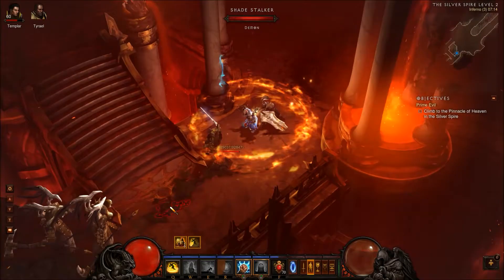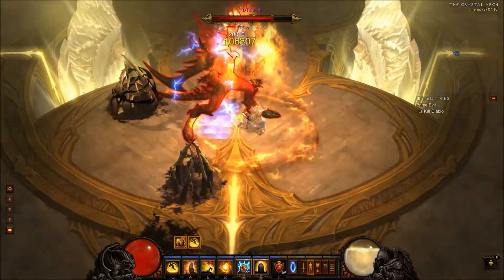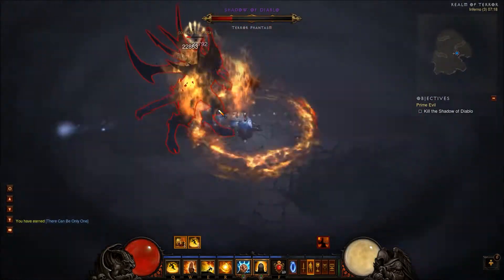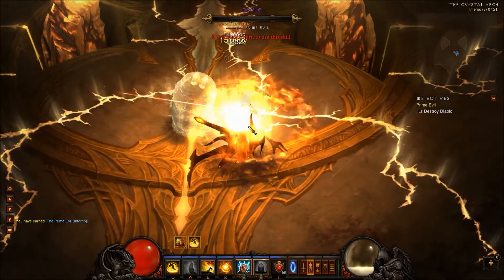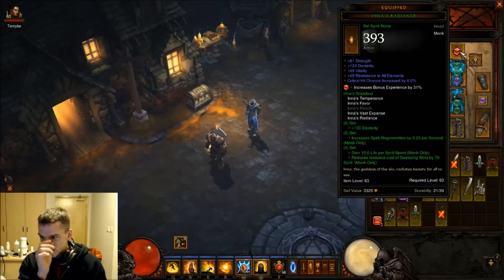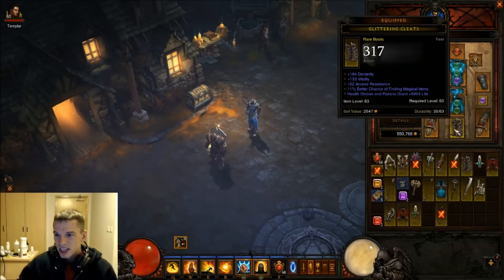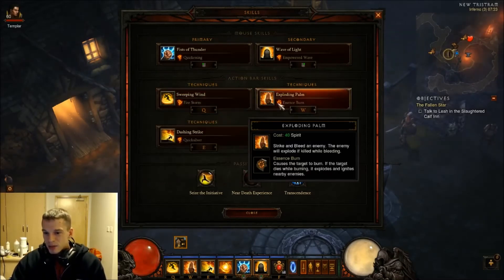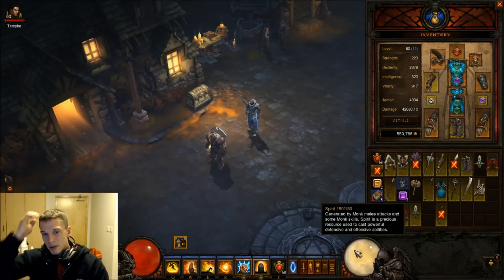Diablo 3 Invincible monk Build/skills/Gear